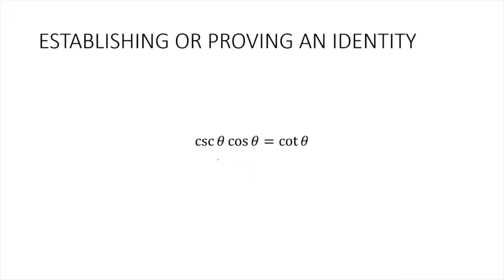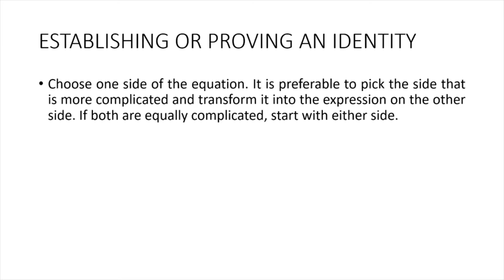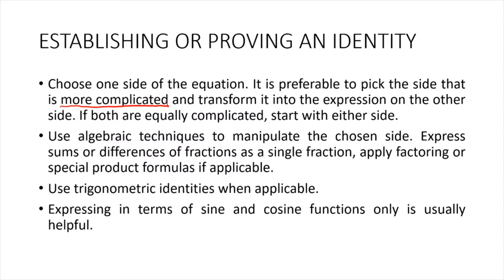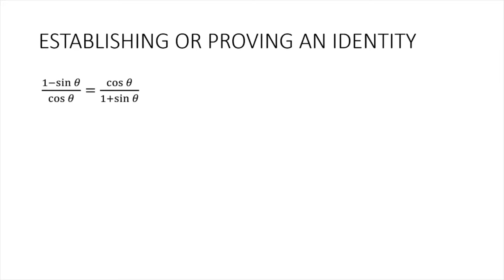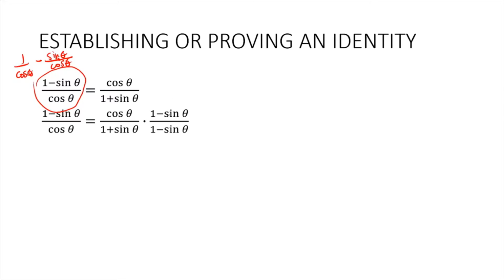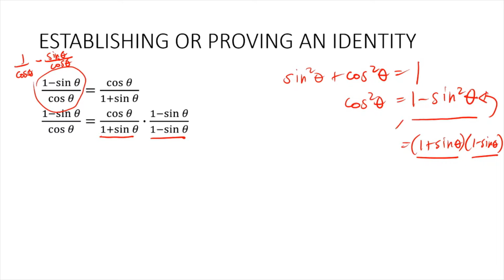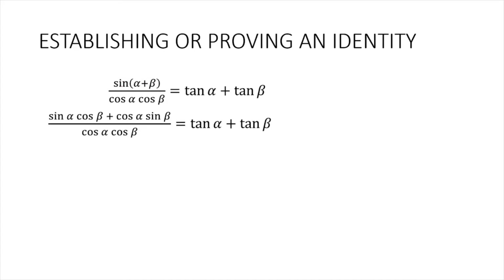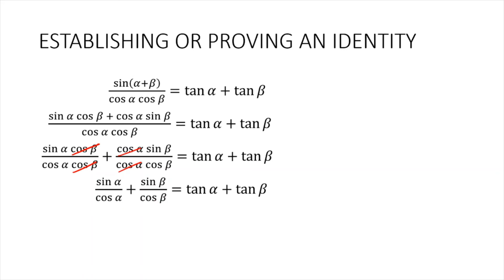Establishing/Proving Trigonometric Identities